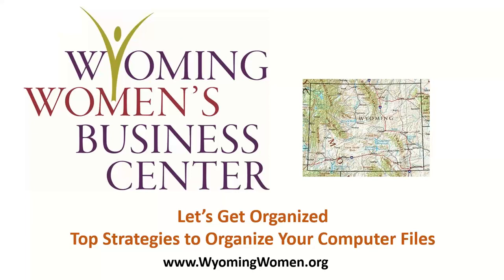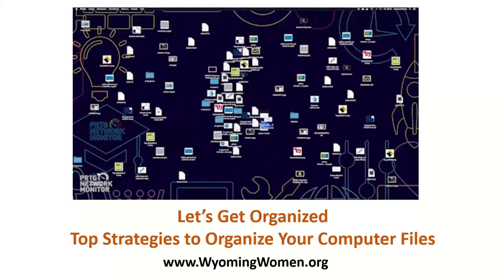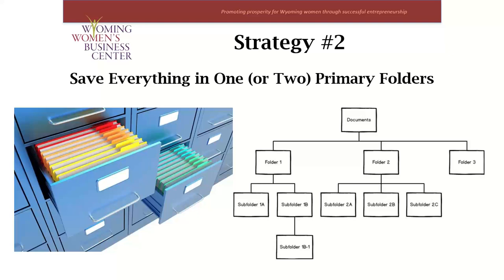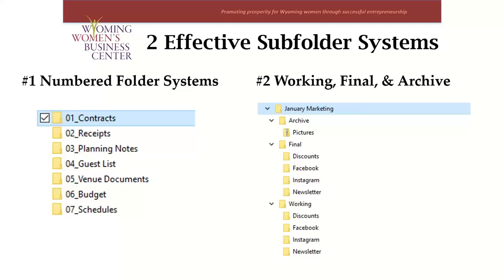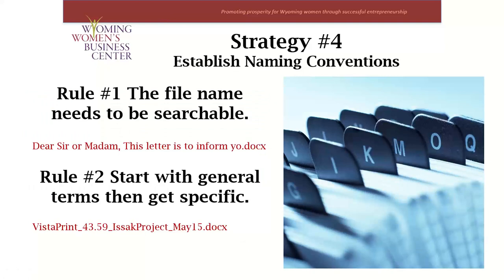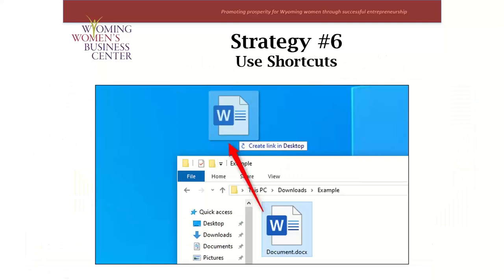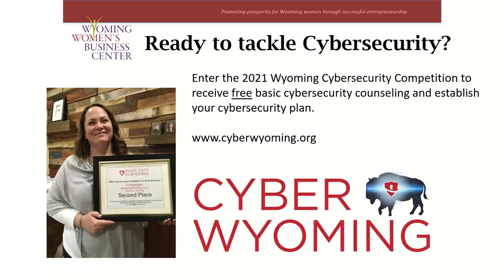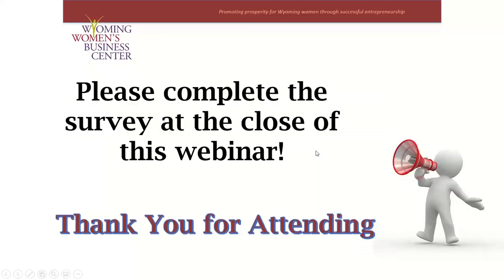Let's Get Organized Top Strategies for Organizing Your Computer Files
Do you ever find yourself searching for the needle in a haystack when it comes to finding an old PDF? Let’s get organized and overcome the file frenzy you’ve been avoiding. This session will review seven strategies to reorganize your computer files and establish a system that works for years to come.

From the Wyoming Women's Business Center's COVID-19 Support Program.